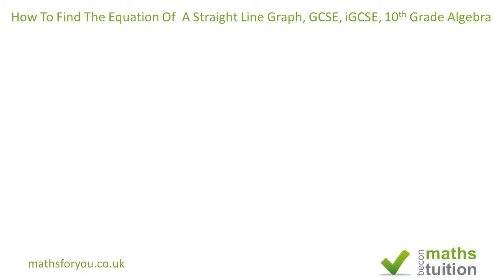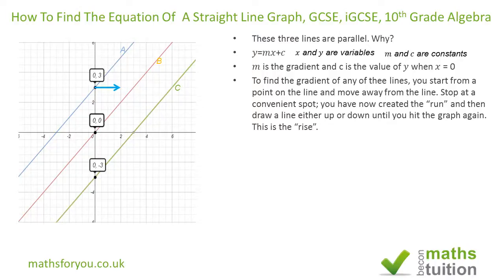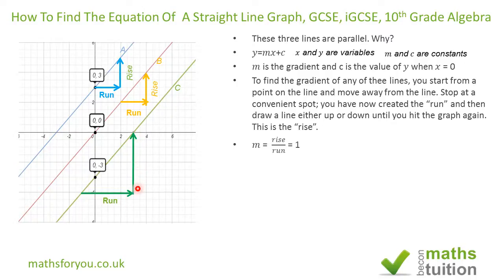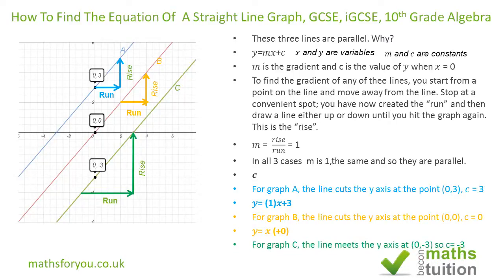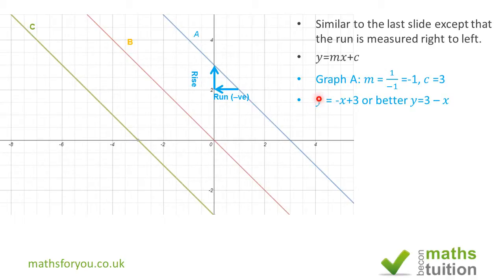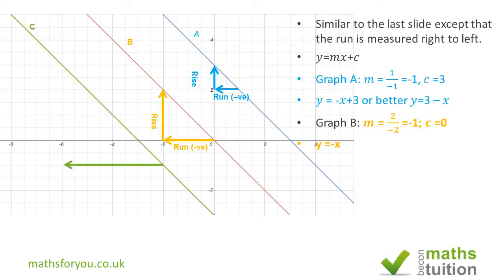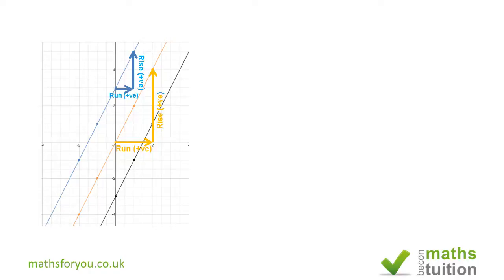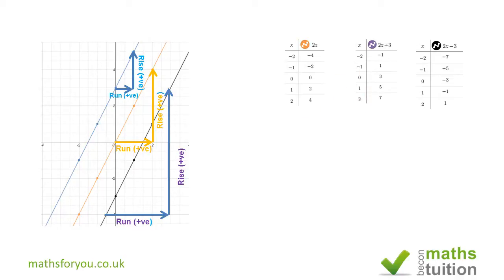How To Find The Equation Of A Straight Line Graph, GCSE,iGCSE, 10th Grade Algebra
Equations of a straight line. I have shown how to find the equation of a straight line graph using y = mx+c. I have explained how to find the gradient of a line, how to find  c and finally how to find the equation of a straight line graph. I have used both positive and negative gradients.